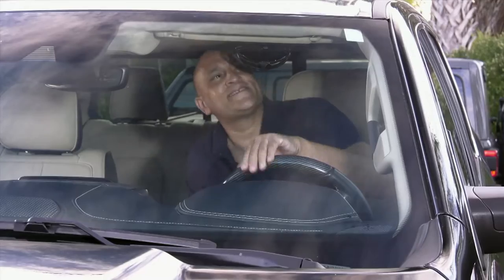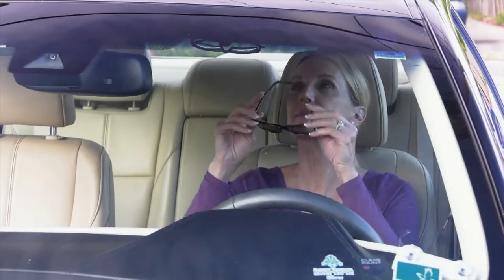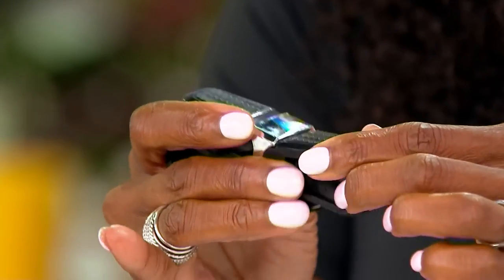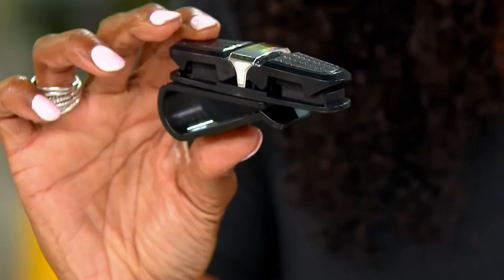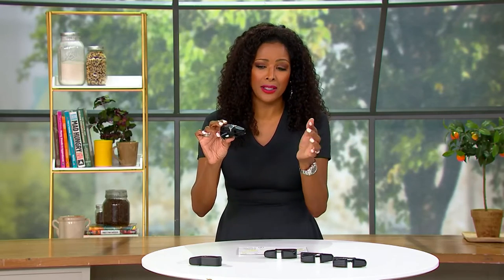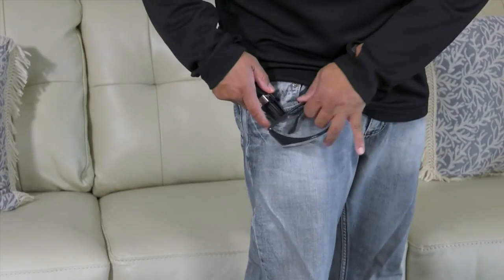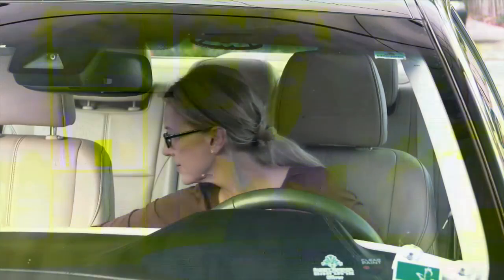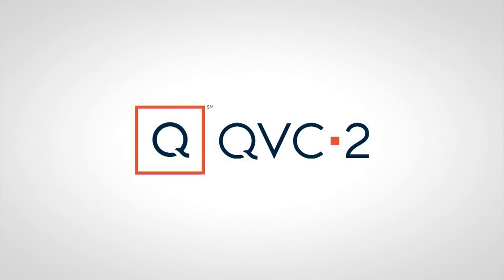Bell & Howell Set of 5 Visor Clip Glasses Holders on QVC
Bell & Howell Set of 5 Visor Clip Glasses Holders

Are you the queen of practical presents? Defend your crown this year with these visor clip glasses holders. The handy helper pops onto a car visor and secures two pairs of glasses or sunnies. And with this set of five, your gift list is looking shorter already. From Bell & Howell.